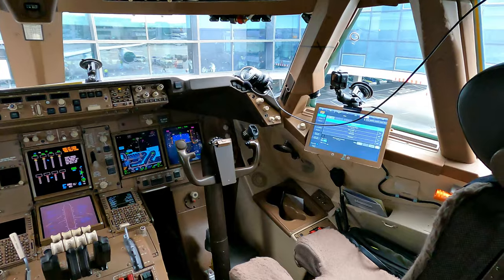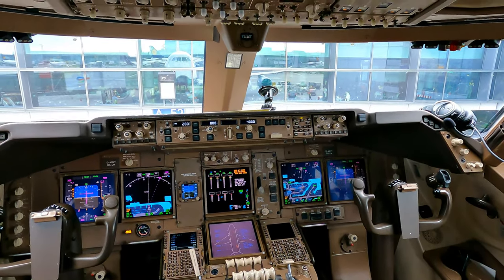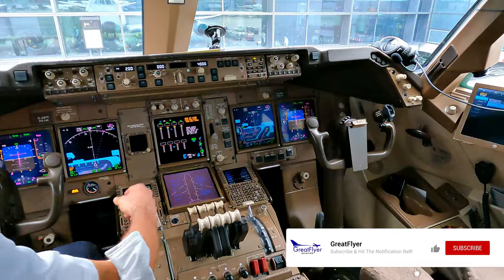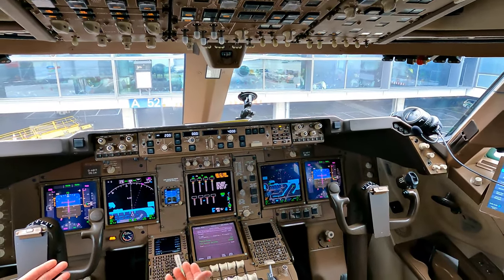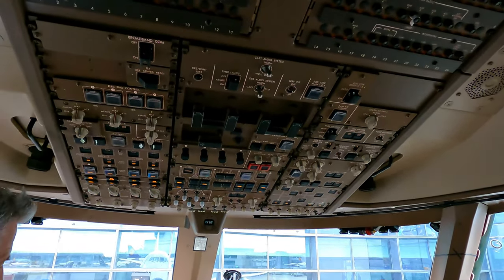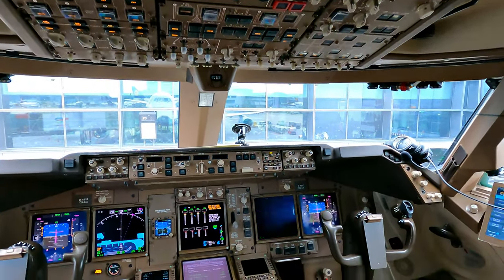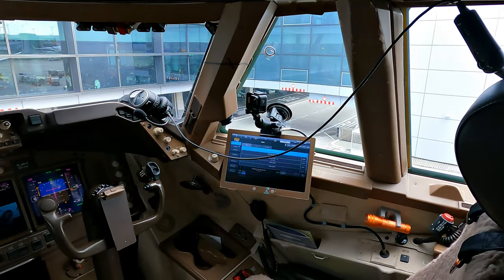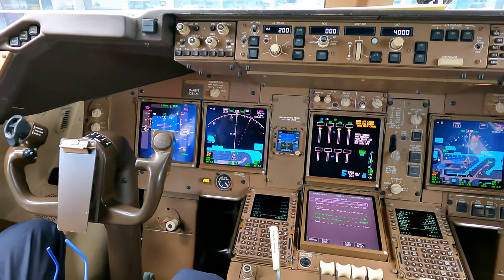Lufthansa Boeing 747-8i Cockpit at Frankfurt Airport | Pre-Flight Cockpit Tour | 747 to Palma [4K]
A cockpit visit before a special flight to Palma de Mallorca and back. Enjoy the views from the cockpit just after the captain performs his walkaround and just before the crew begin their checklists for this short and special flight. Look around you for a glimpse of the 747's overhead panel, control stand and thrust levers, yokes and autopilot, together with some new features such as the electronic checklist.

➤ Camera Used: GoPro 9 Black